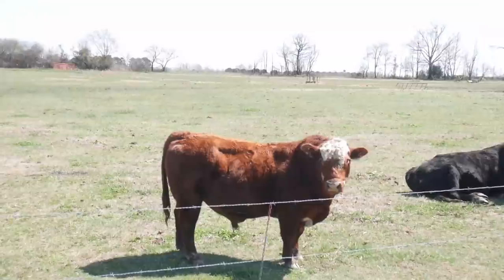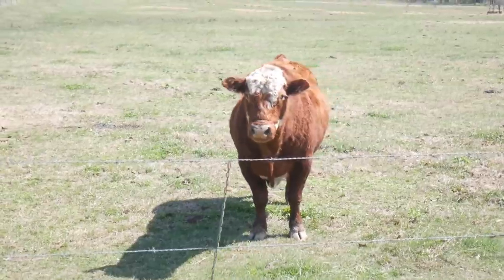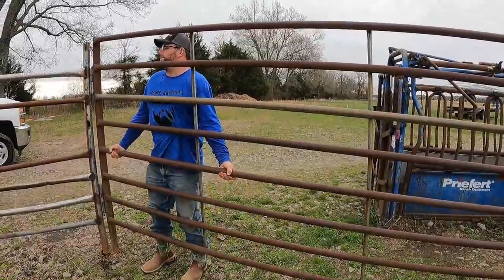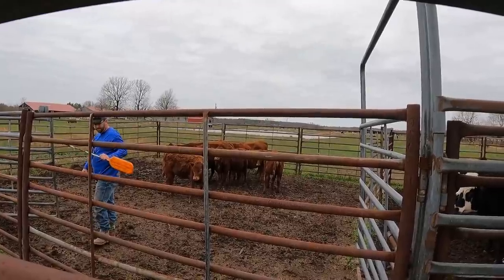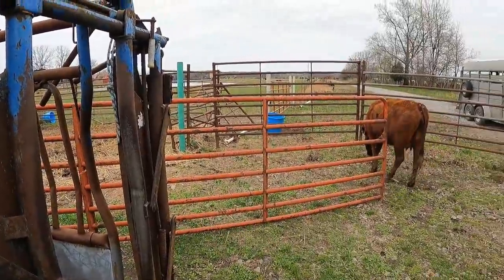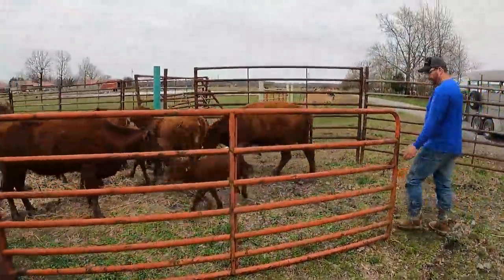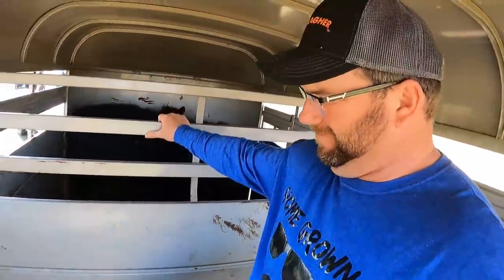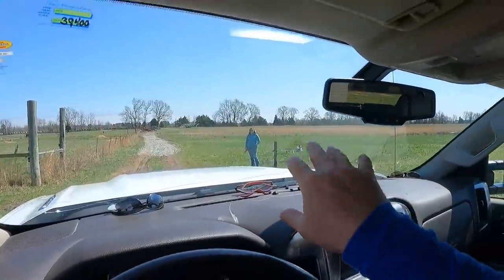DREAMS Are Coming True Everyday / First South Poll Females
We are working everyday to build our dream of raising great quality food for ourselves and others. Today we took one step closer to achieving our dream of a herd of South Pol cattle.